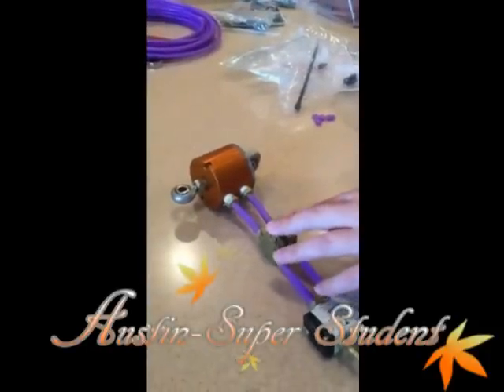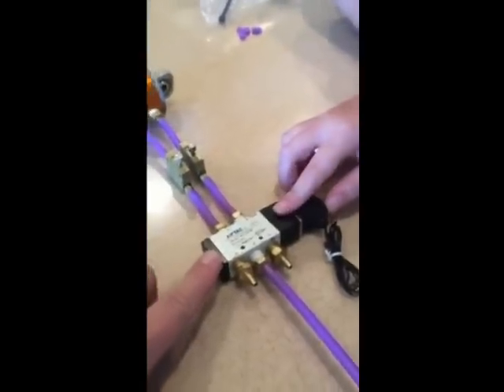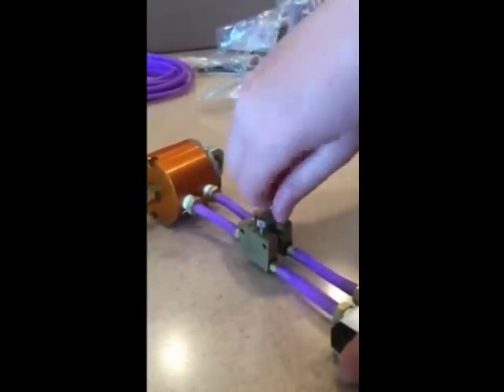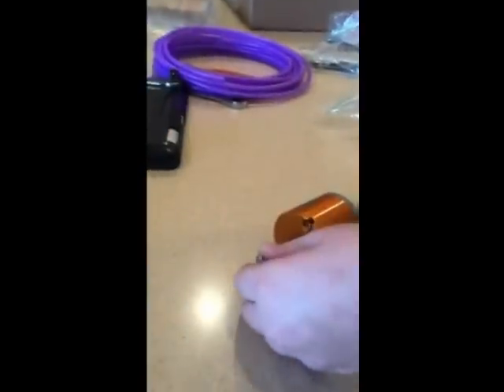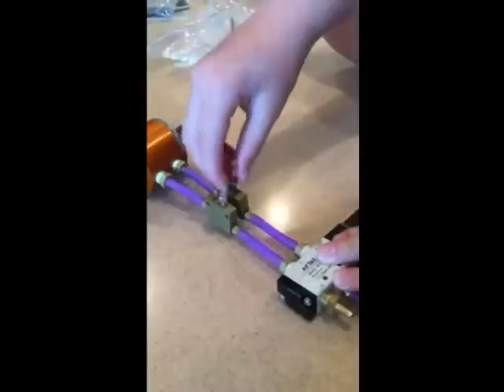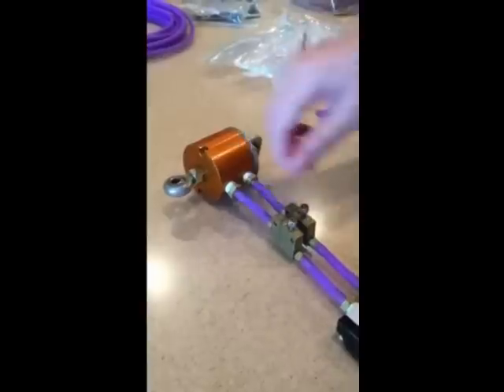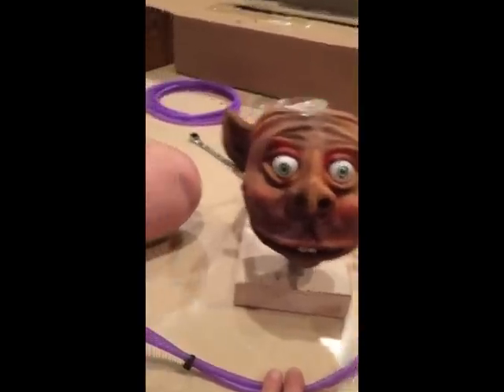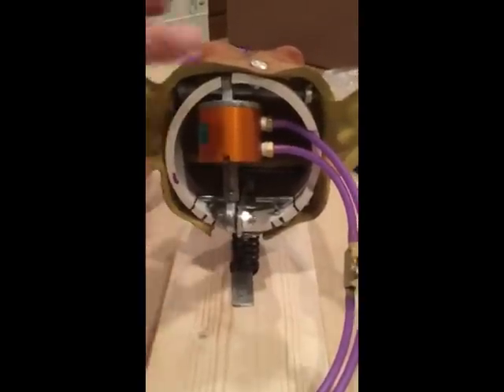Austin- Super Student of Animatronics 101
Austin shows off his work so far with Aaron Fechter's Animatronics Experimenter's Kit. This is a great little father/son project. To see more info on the kit, go